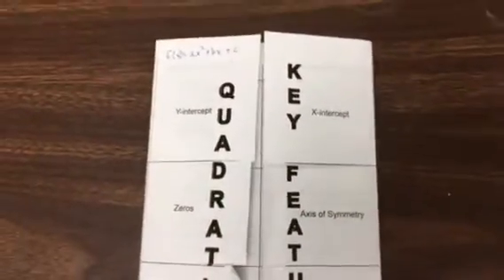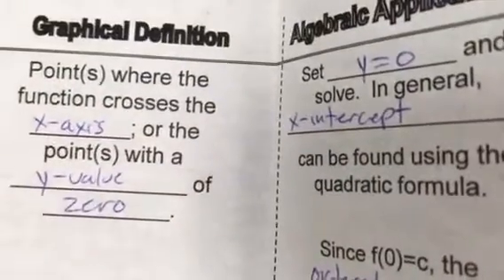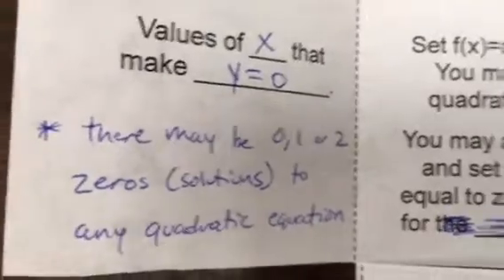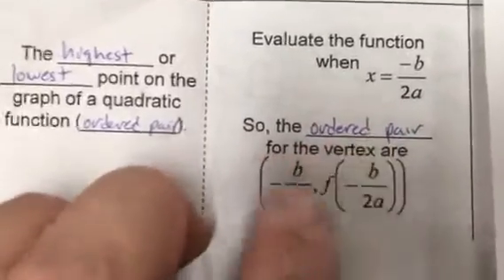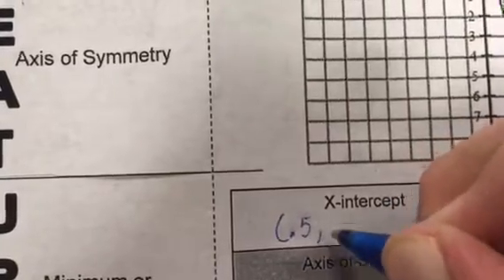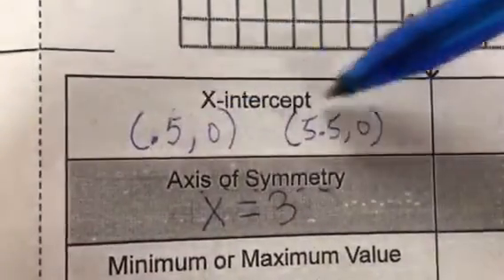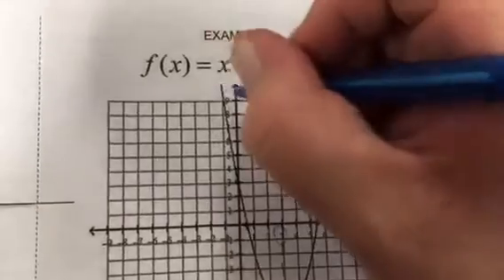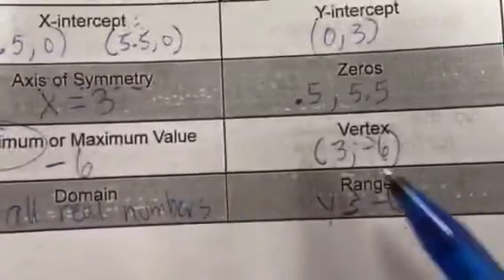key features of quadratic equations TEKS A.7a